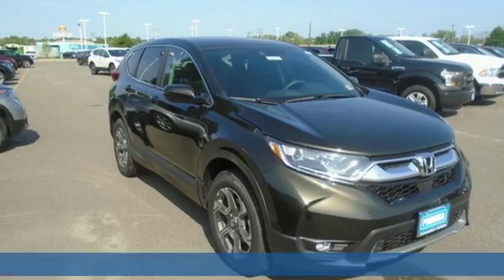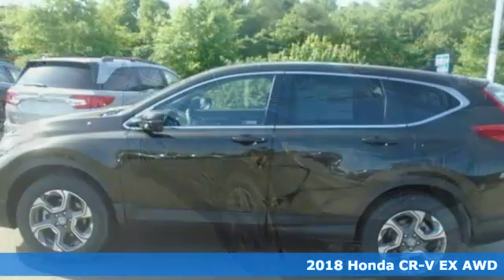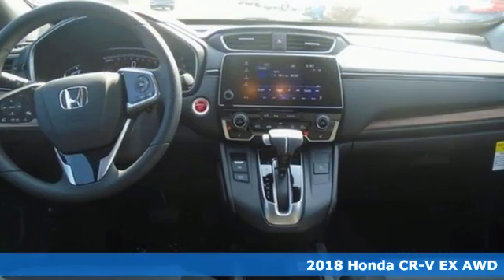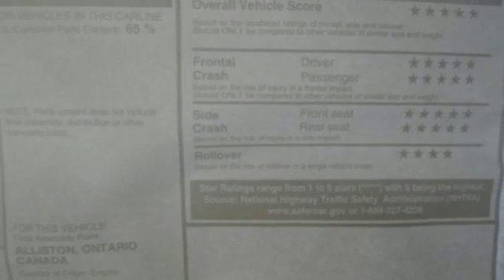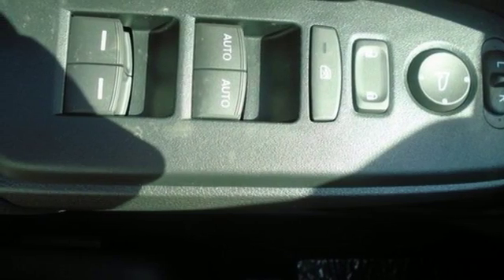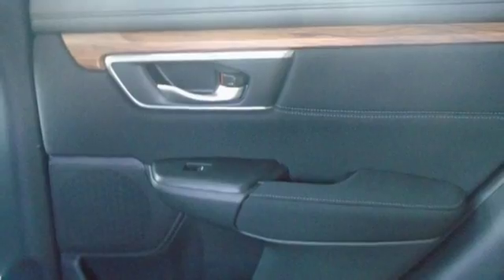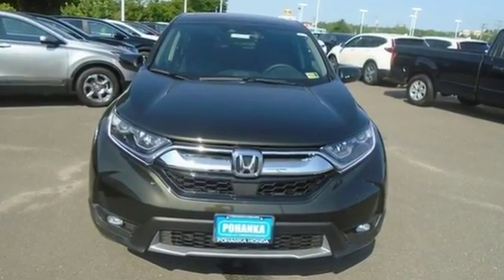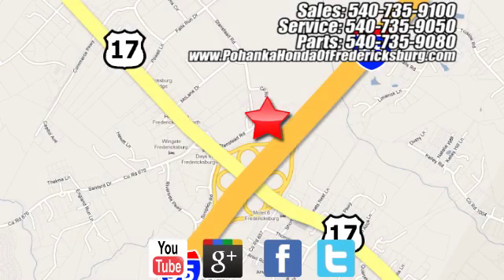New 2018 Honda CR-V Fredericksburg VA Richmond, VA FJH694842 - SOLD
Year: 2018
Make: Honda
Model: CR-V
Trim: EX
Engine: 1.5L I4 DOHC 16V
Transmission: CVT
Color: Green
Interior: black
Stock #: FJH694842
VIN: 2HKRW2H50JH694842
Dark Olive Metallic 2018 Honda CR-V EX AWD CVT 1.5L I4 DOHC 16V AWD.brbrRecent Arrival! 27/33 City/Highway MPGbrbrAwards:br * Motor Trend Automobiles of the yearbrAll prices exclude taxes, title, license, and dealer processing fee of $699.00. Published price subject to change without notice to correct errors or omissions or in the event of inventory fluctuations. All features not on all vehicles. Vehicles shown are for illustration purposes only. MPG is based on 2017 EPA mileage ratings. Use for comparison purposes only. Your mileage will vary depending on driving conditions, how you drive and maintain your vehicle, battery-pack (hybrid only) and other factors.

Address:
60 South Gateway Drive